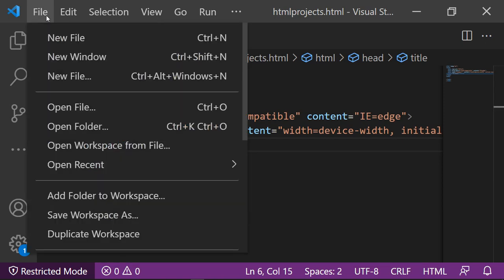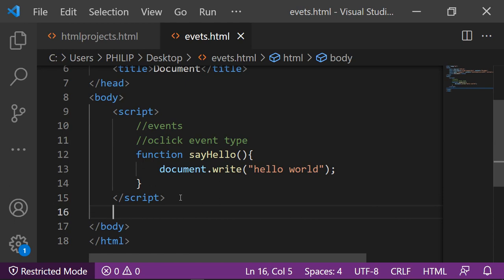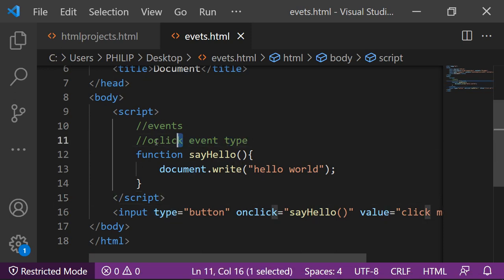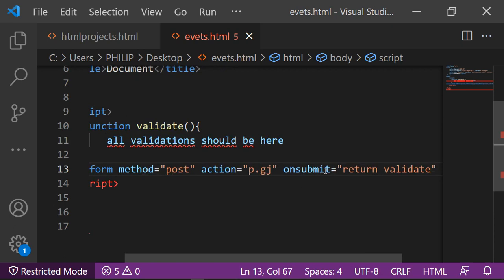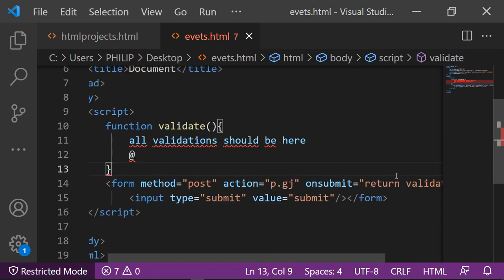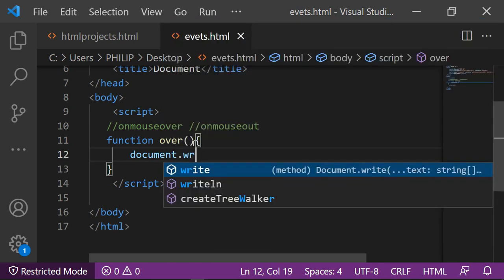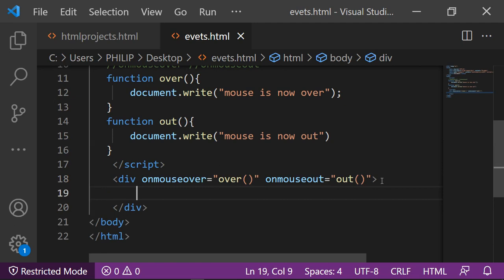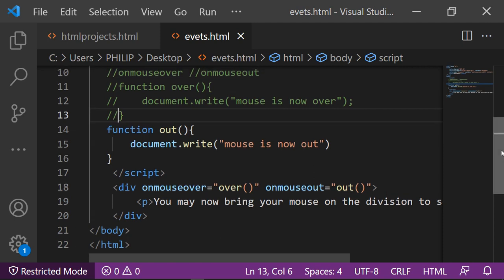Events In Javascript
View the full tutorial here in our website and many more course;👇